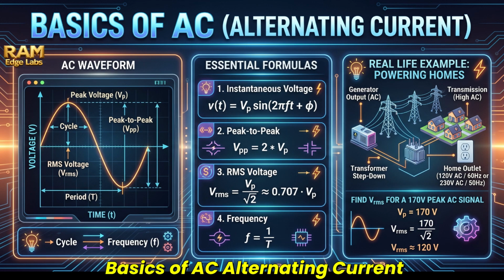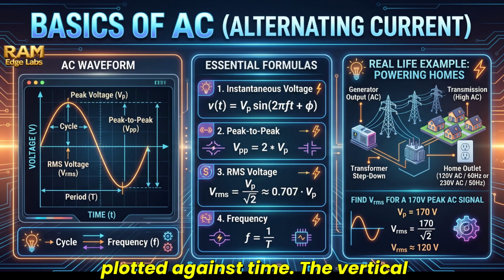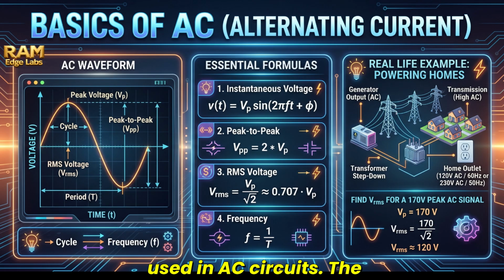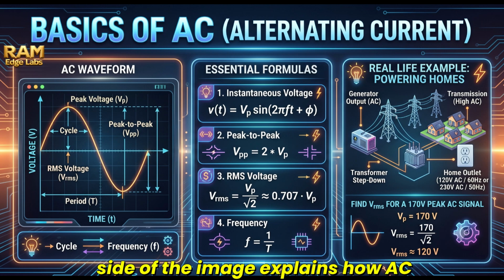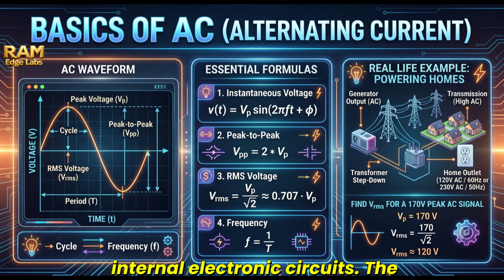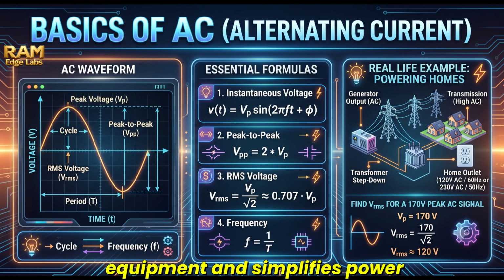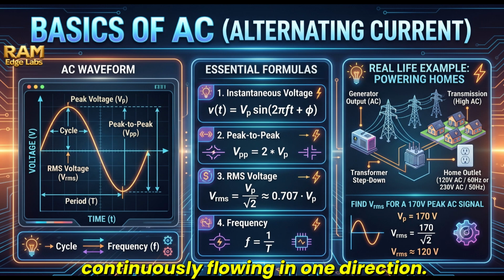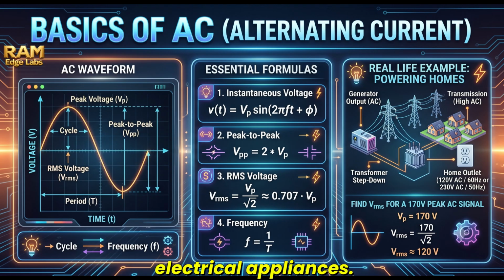Basics of AC Alternating Current – Detailed Description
In summary,
The image explains that Alternating Current (AC) is an electrical current that continuously changes its direction and magnitude, forming a sine wave. Important terms such as Peak Voltage (Vp), Peak-to-Peak Voltage (Vpp), RMS Voltage (Vrms), Period (T), Frequency (f), and Instantaneous Voltage help describe the characteristics of AC signals. AC power is generated in power stations, transmitted efficiently through transformers and high-voltage transmission lines, and finally supplied to homes and industries. Understanding these basic AC concepts is essential for learning electrical engineering, electronics, power systems, motors, transformers, household wiring, and the operation of everyday electrical appliances.